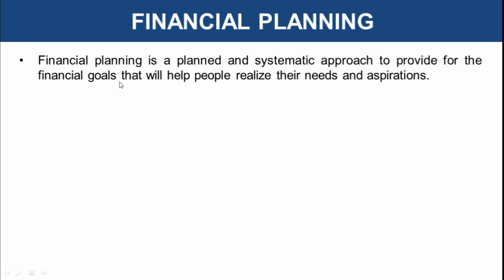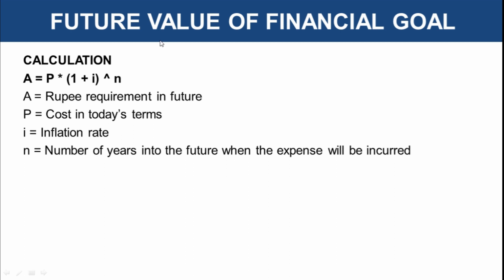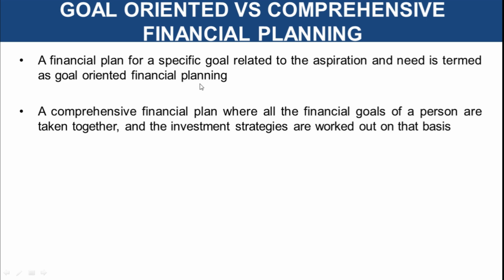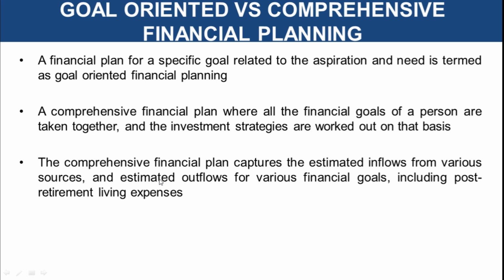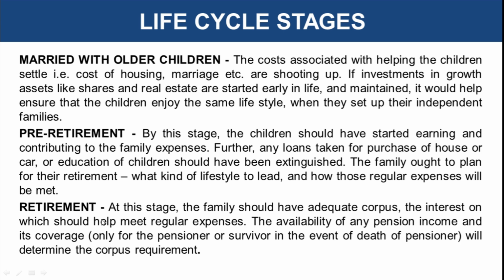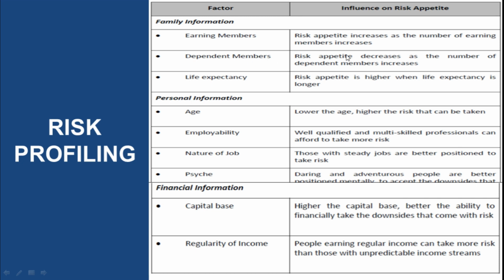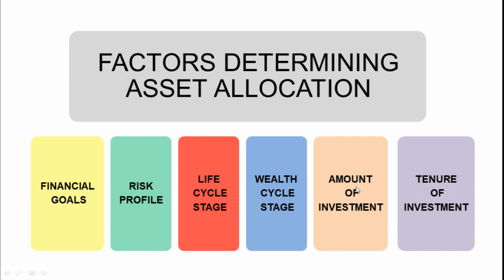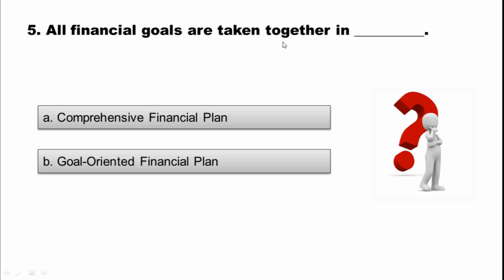NISM Mutual Fund Distributors Certifications Exam ( Financial Planning & Model Portfolio)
The video is a part of nism mutual fund distributors certification exam. It contains major content related to the topic - financial planning and model portfolio. It also provides with top mcq as mock test at the end of video for practise. (nism, nism mutual fund, nism mutual fund distributors, nism mutual fund 5a series, nism exam)